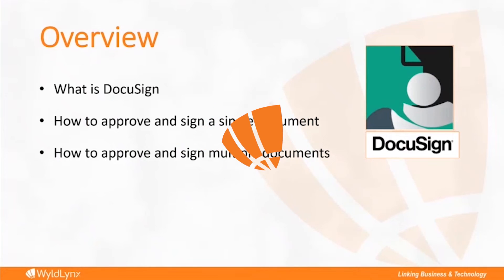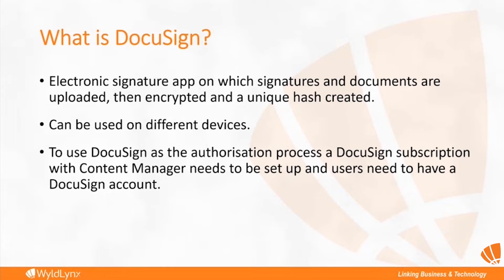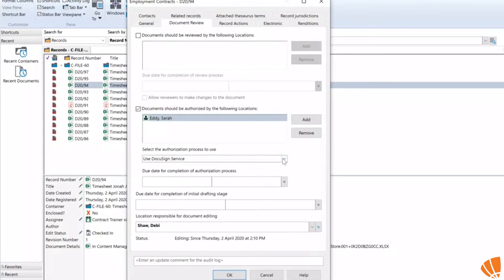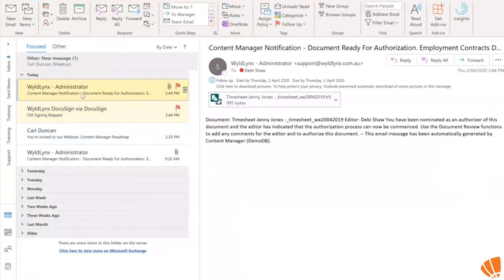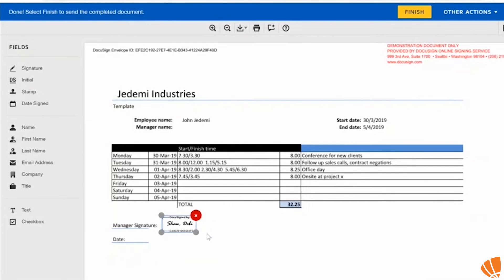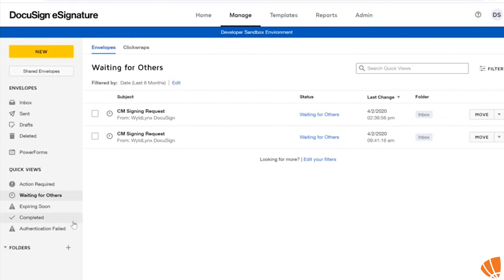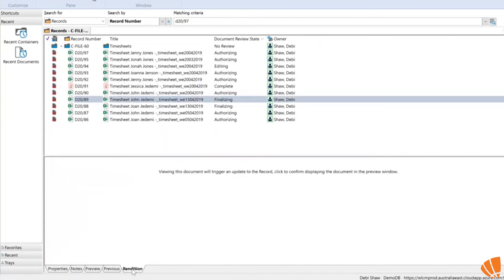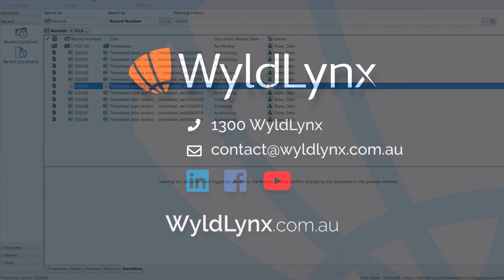Walk through of the Docusign Integration with Micro Focus Content Manager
Welcome to a Wyldlynx Video on Micro Focus Content Manager and DocuSign integration. The team at Wyldlynx is excited to share with you what we know about Micro Focus Content Manager and DocuSign integration.

This video is taken directly from our LIVE and FREE training course on DocuSign.

Micro Focus Content Manager has DocuSign integration out of the box. It allows organisations the ability to integrate with DocuSign and sign documents using the Content Manager Document and Review Process. Users can use submit the document for authorisation within content Manager. The document then is sent to DocuSign and the relevant authorisers to sign. Once completed the document comes back into Content Manager as a new rendition and can be finalised as a record. This can be used internally or externally to the organisation for things like contracts, approvals and legal documents.

Content Manager by Micro Focus® is a governance-based enterprise content management (ECM) system for government agencies, regulated industries, and global organizations who want to do more than just capture content.

If your Document Review Tab is not complete in Content Manager and you are wanting to start a 'Document review process' in content manager then you must complete the Document Review Tab first.

If you're wondering "How to make comments as the editor in Content Manager using DOCUSIGN?" or "How is DocuSign and Content Manager integrated?" Then you have come to the right place,  this video will help you understand and learn everything you need to know to ensure your document review tab has been completed

To find out more about Microfocus Content Manager click below;